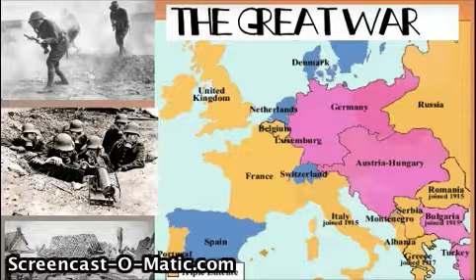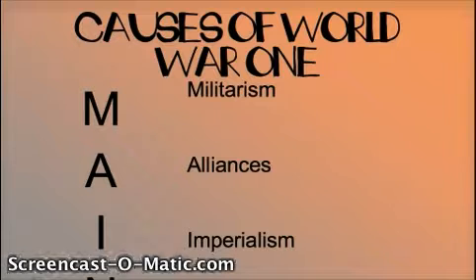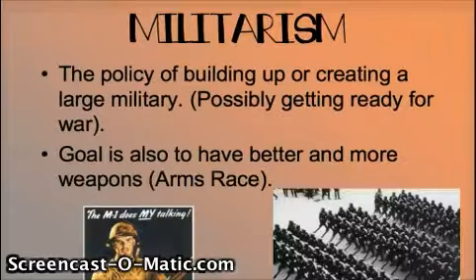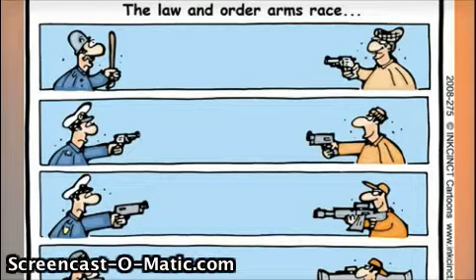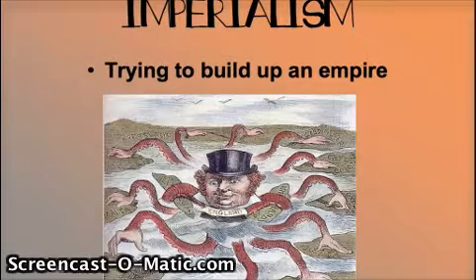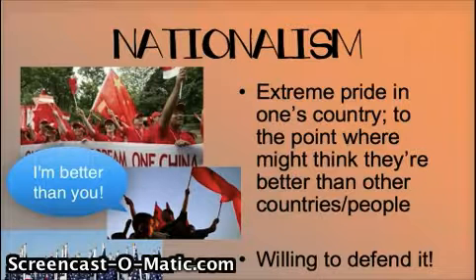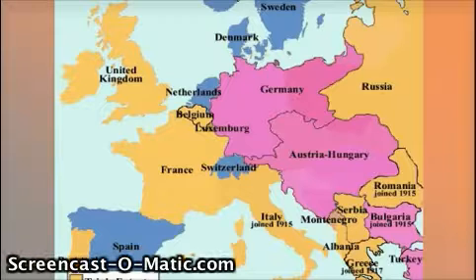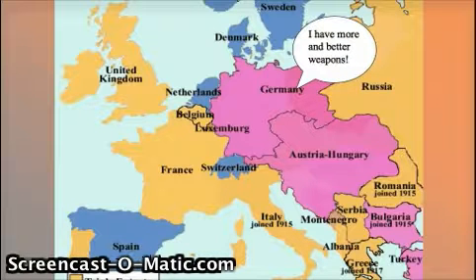Causes of WWI